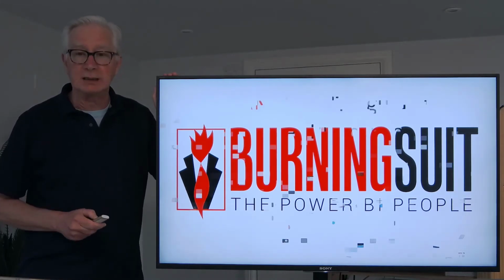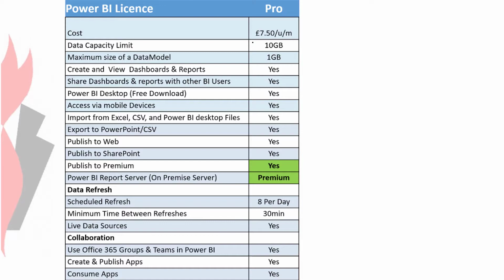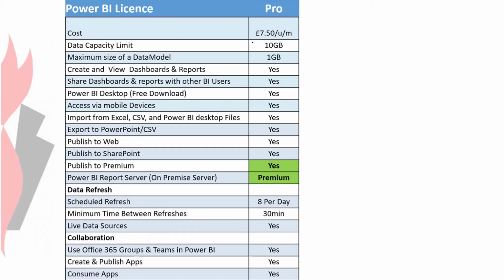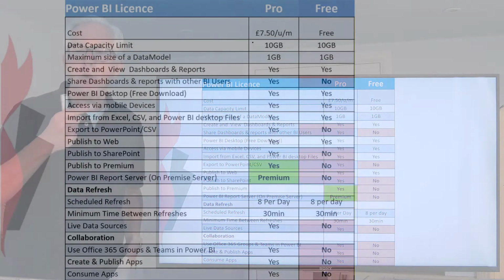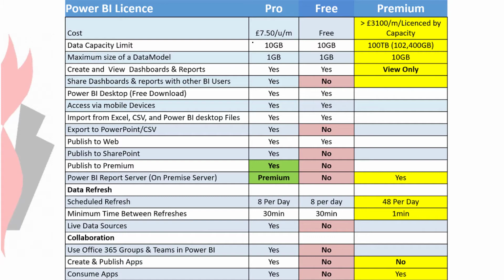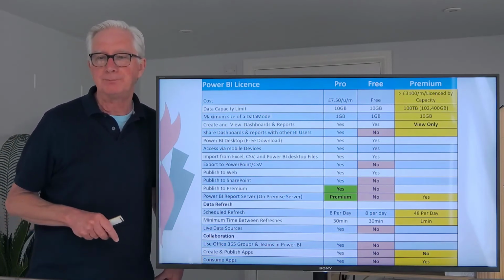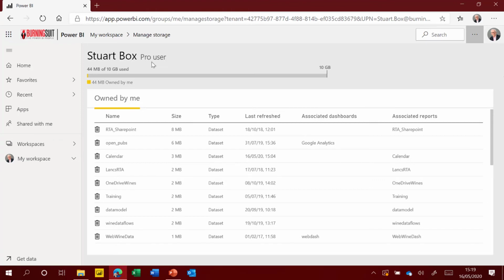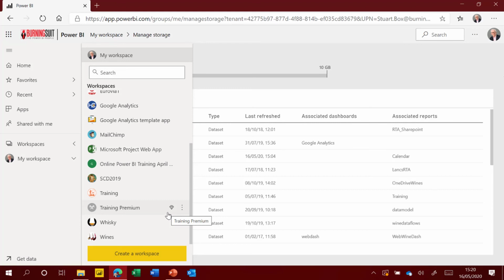Power BI Licencing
Stuart from Burningsuit explains Power BI licencing.

We run probably the best Power BI training courses in the UK. We provide Live Online Training over Zoom or Teams. When possible public courses run in London, or we can run an on-site course for you anywhere in the UK or overseas.